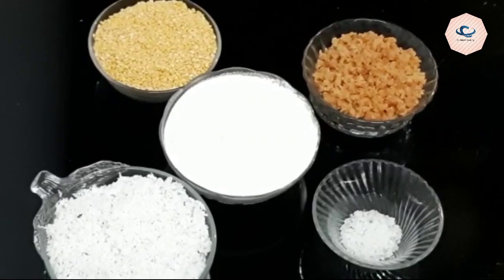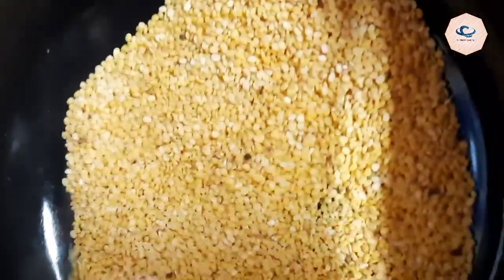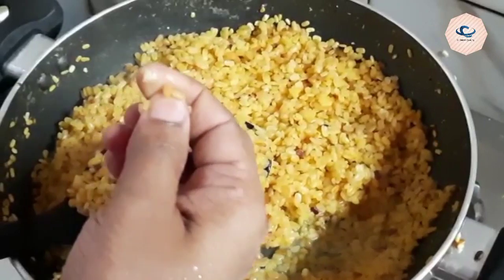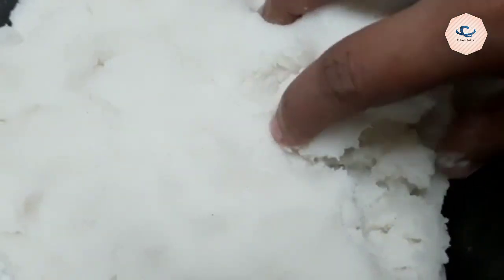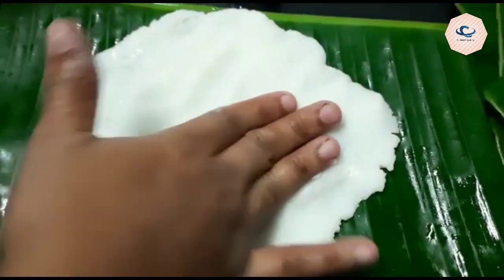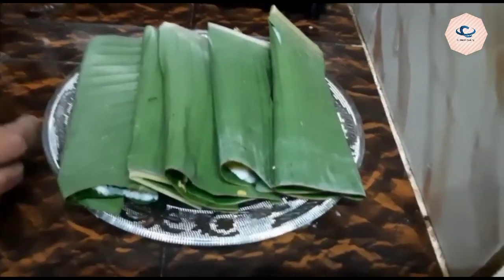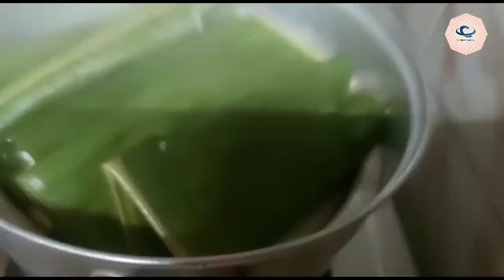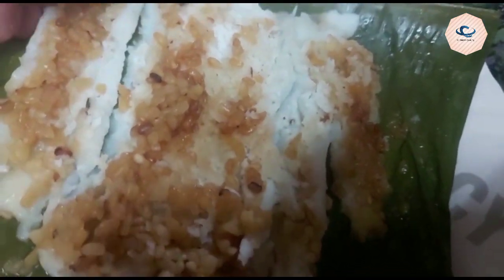recipe ഇലയട |ചെറുപയർപരിപ്പ് കൊണ്ട് ഹെൽത്തി ആയ ഒരു നാലുമണിപലഹാരം|Easy & Tasty